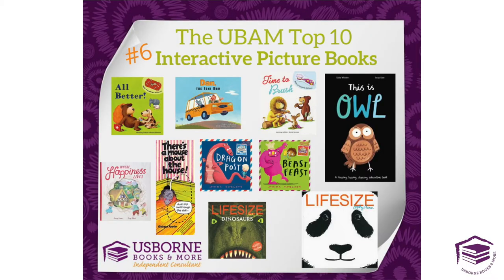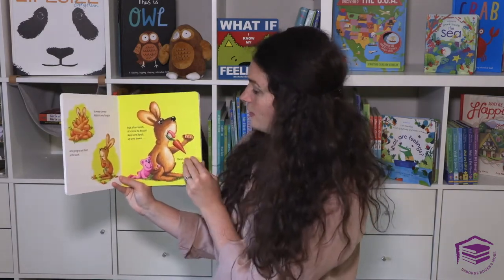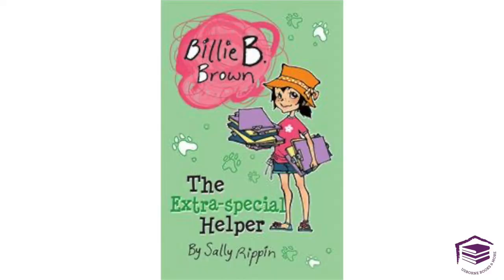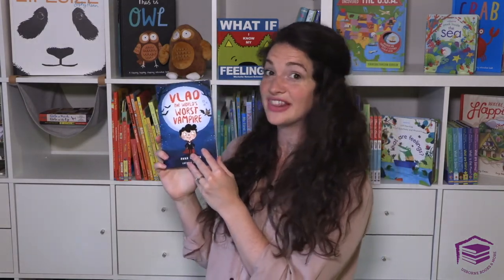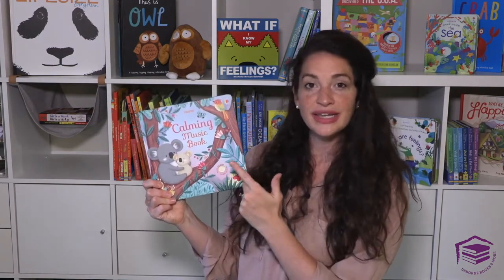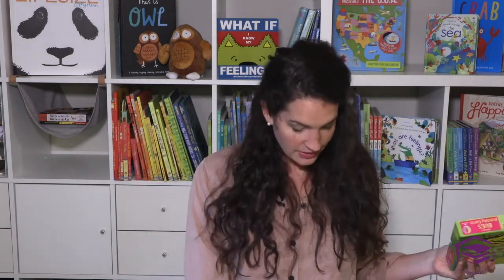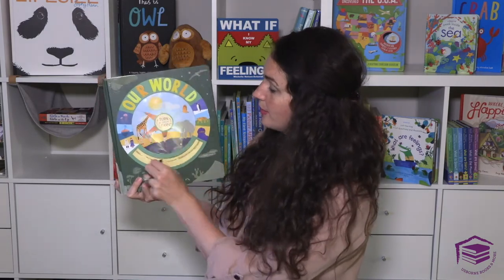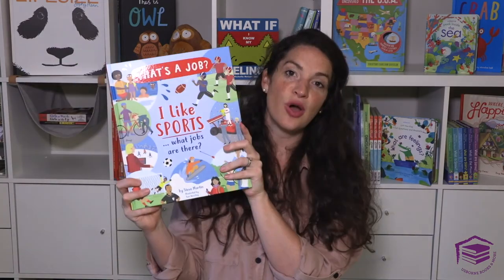UBAM Top Ten Series Part 2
Come and Explore the BEST of Usborne Books and More-The Top Ten Series!